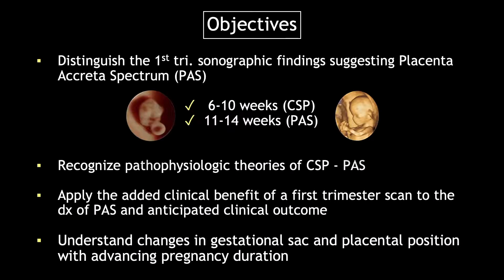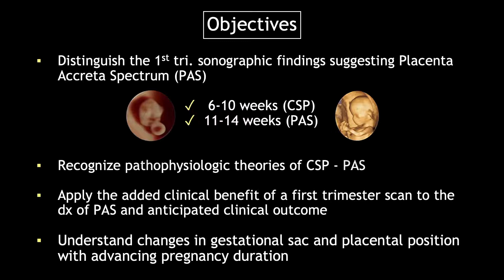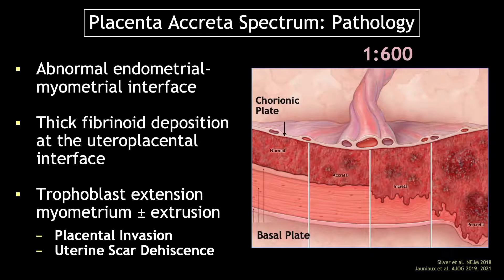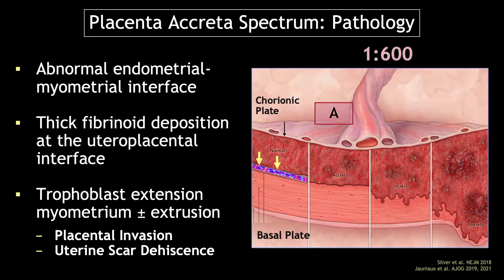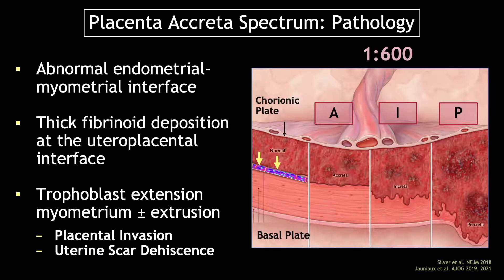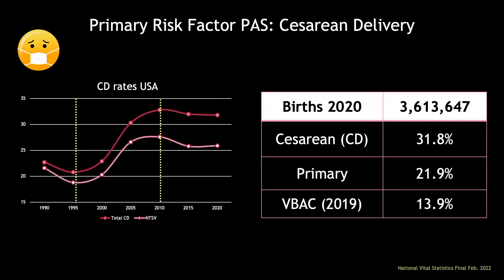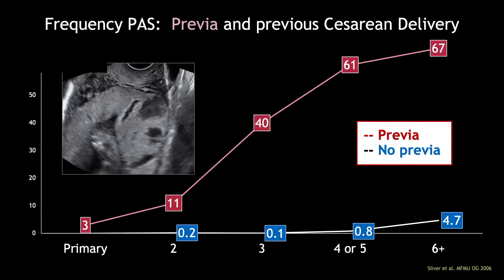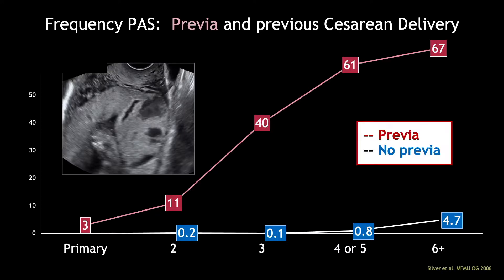Placenta Accreta Spectrum: Sonographic Markers in Early Gestation by Bryann Bromley, M.D.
Continuing Medical Education (CME) - Radiology OBGYN Ultrasound Imaging Lecture Series Video Clip

Speaker: Bryann Bromley, M.D.
Lecture: Placenta Accreta Spectrum: Sonographic Markers in Early
Series: 2022 Advances in FirstTrimester Ultrasound Imaging - A VideoCME Teaching Activity

This CME activity is structured as a practical, clinically oriented review of recent advances in first trimester ultrasound.

A mix of topics including comprehensive normal fetal anatomy along with abnormalities of major organ systems in the first trimester will be discussed. Guidelines and indications for imaging in the first trimester are discussed so participants can expand their clinical practices.

Tips, images, and pitfalls provide balance to the program.

TARGET AUDIENCE
This program is designed for obstetricians and gynecologists, maternal-fetal medicine physicians, radiologists, family medicine physicians, genetic counselors and sonographers, who order, perform and interpret ultrasound examinations in obstetrics and gynecology.

The goal of this educational activity is to bring the level of practice for the health practitioners to a higher degree of proficiency in obstetric sonography.

Norfolk, VA

Associate Professor
Director of Ultrasound Education and Research
Gainesville, FL

Bernard Benoit, M.D.
Assistant Manager
Department Obstetrics and Gynecology Princess Grace Hospital
Monaco, Monaco

Boston, MA

Rabih Chaoui, M.D.
Center for Prenatal Diagnosis and Human Genetics
Berlin - Germany

Norfolk, VA

Educational Symposia
Industry Leader in Continuing Radiology OBGYN